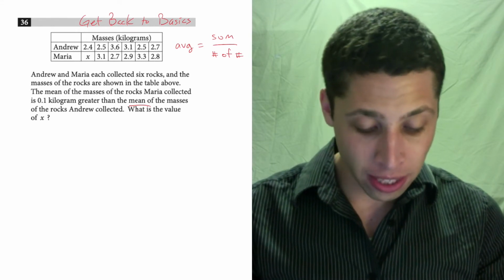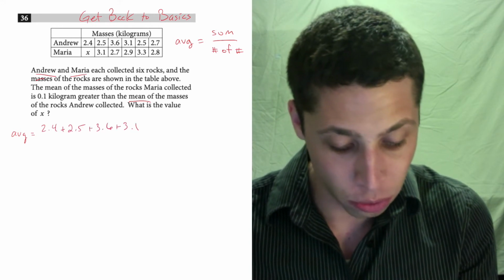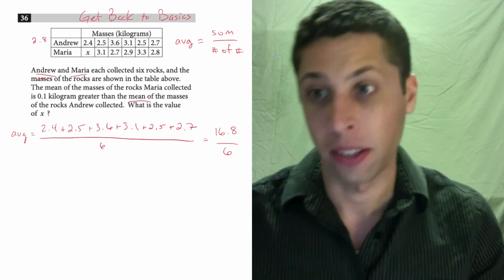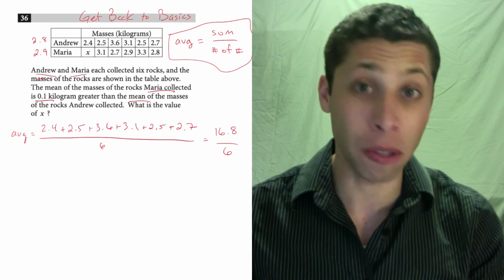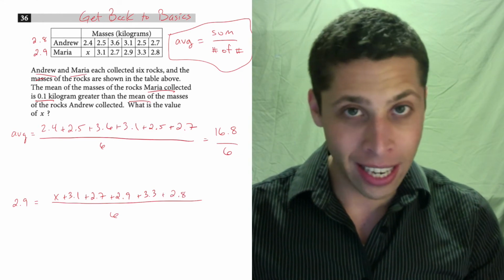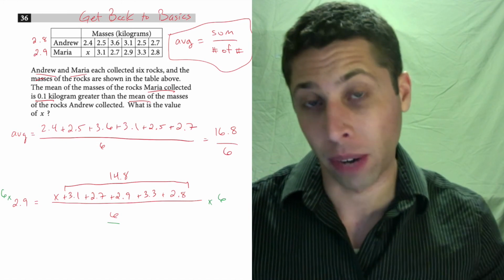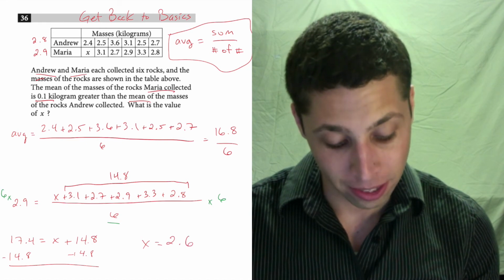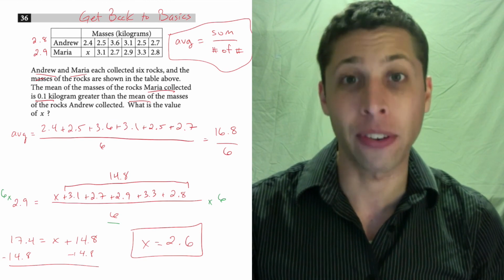SAT Test 6, Section 4, Question 36